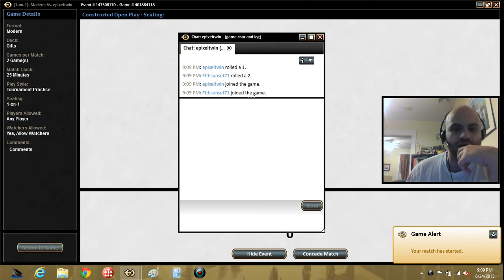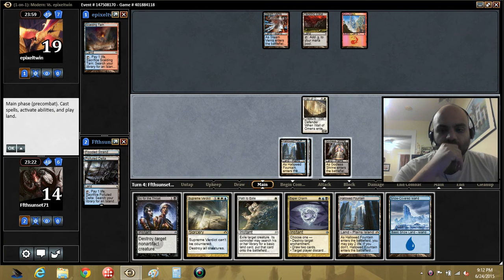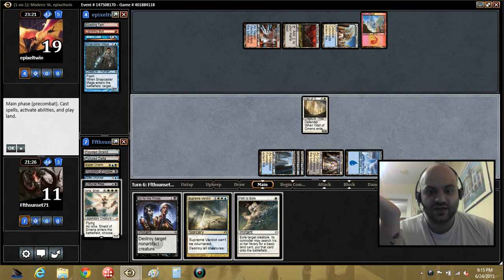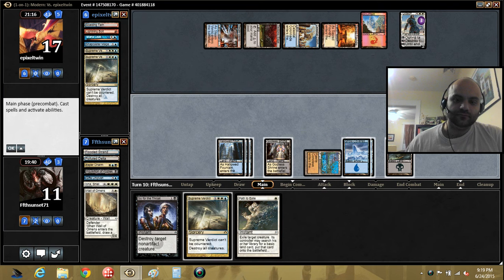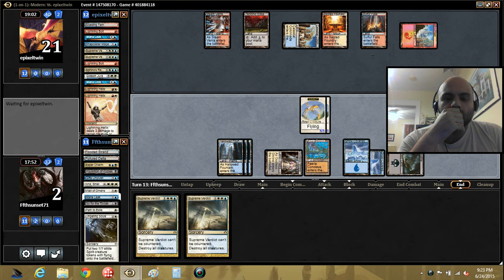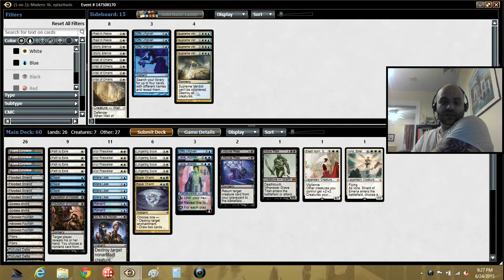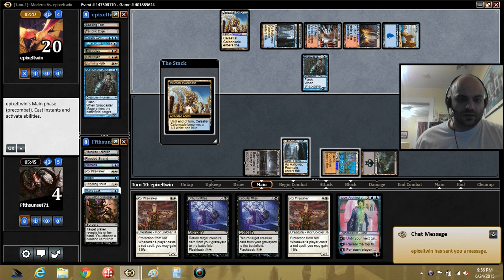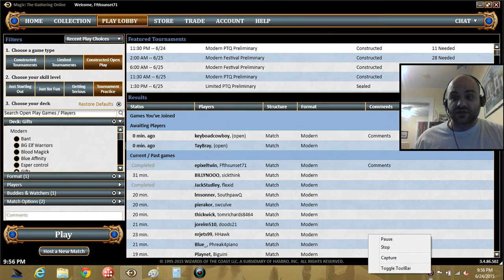MTGO Magic the Gathering Modern Gifts Ungiven vs UWR Control